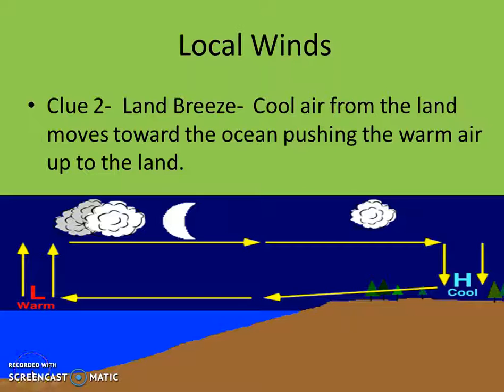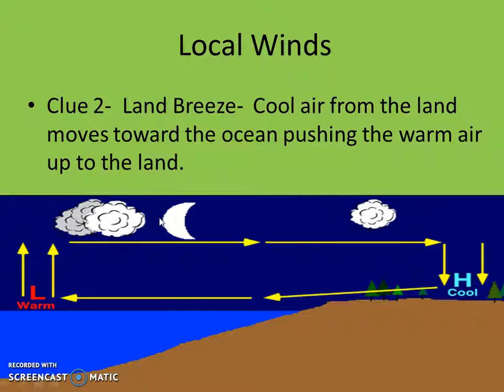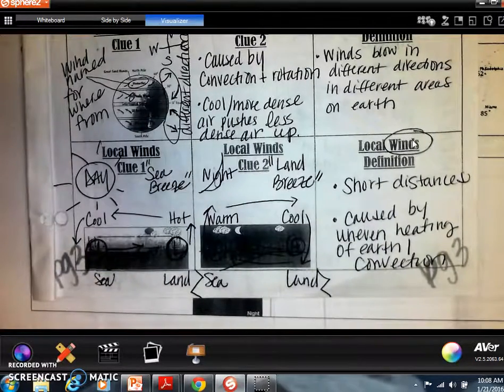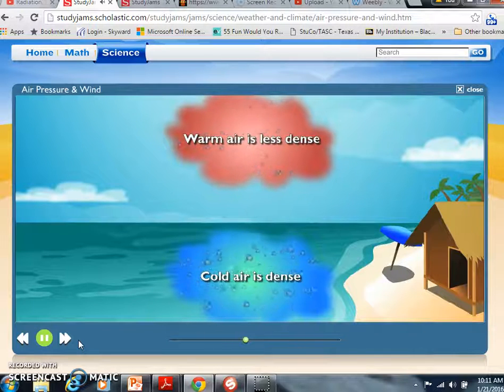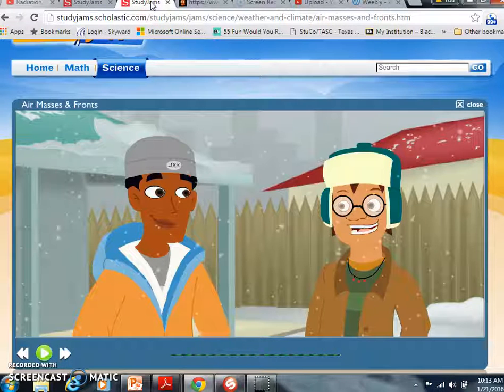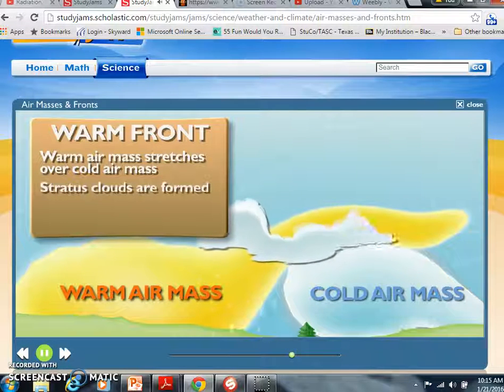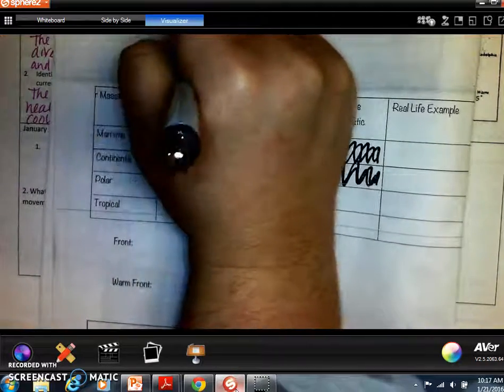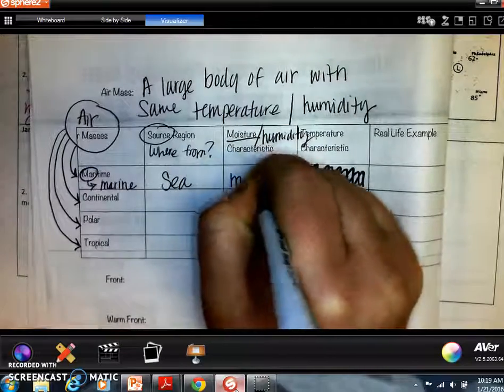1/21 [Part 2 of 3] Atmospheric Movement/Air Masses and Fronts